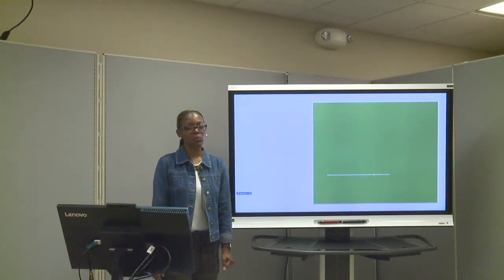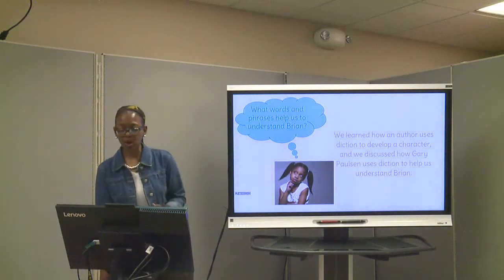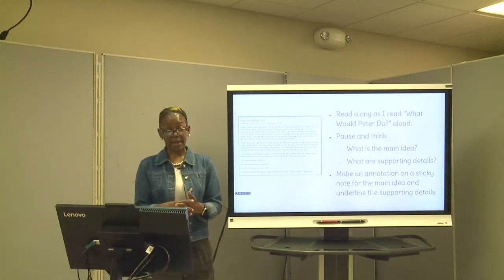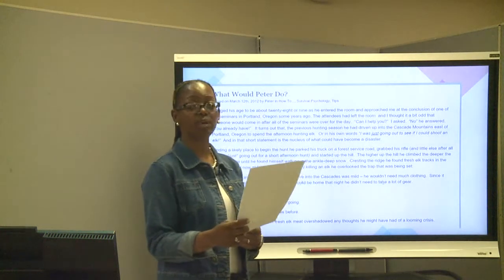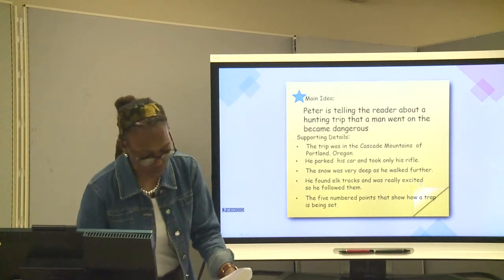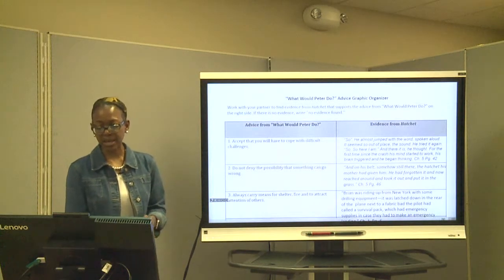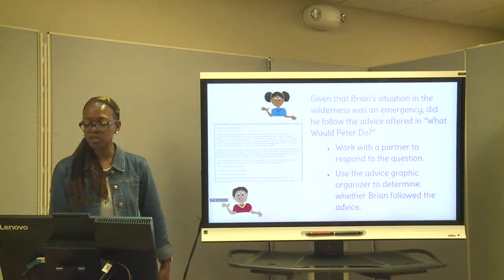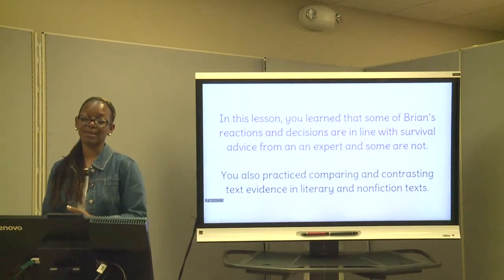6th grade ELA Hatchet Lesson 8